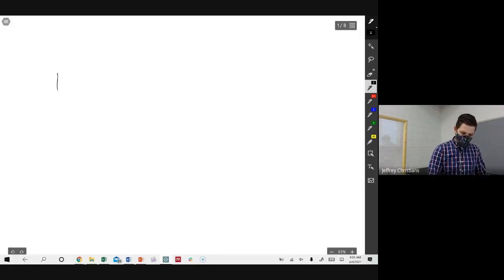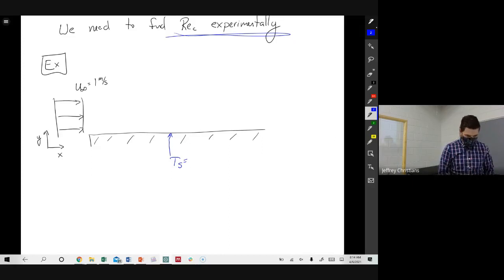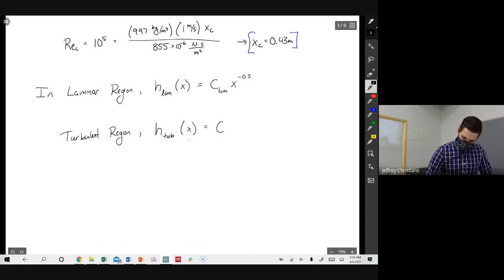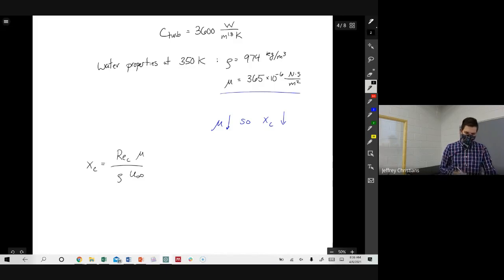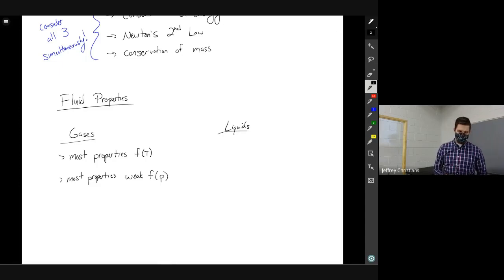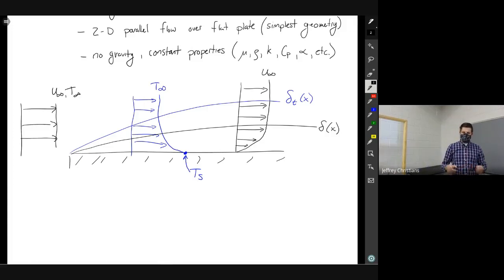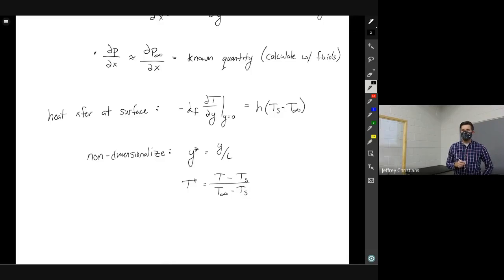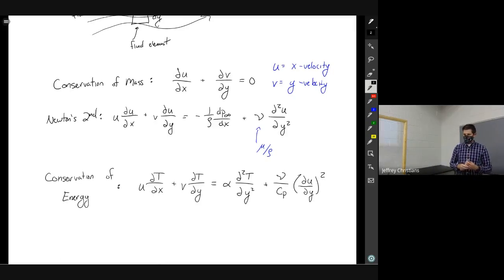ENGS 348 Heat Transfer_wk11_04-06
In this video we discuss some more of the basics of fluid boundary layers to help us think about convection.